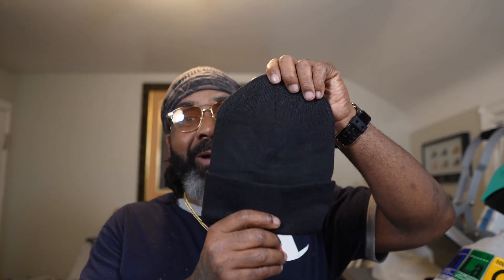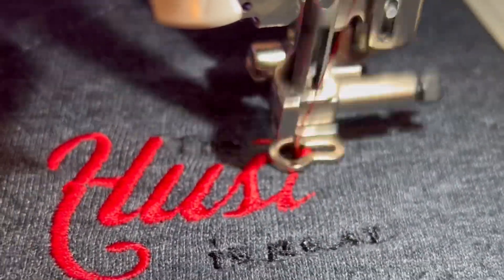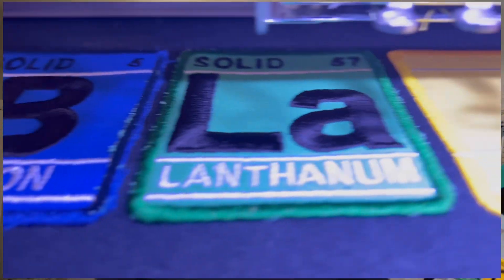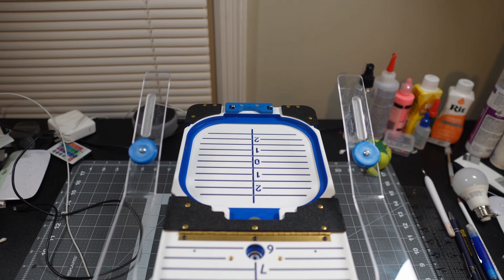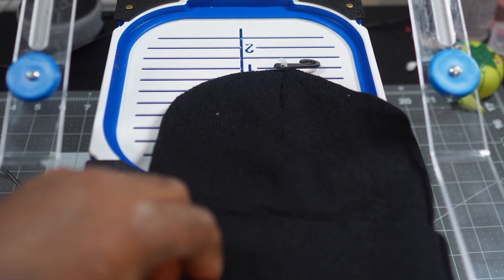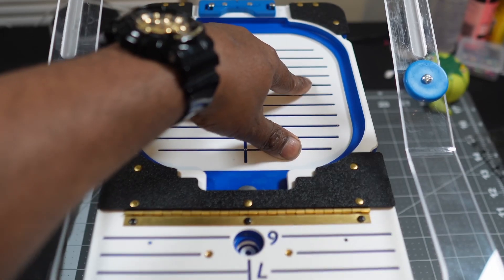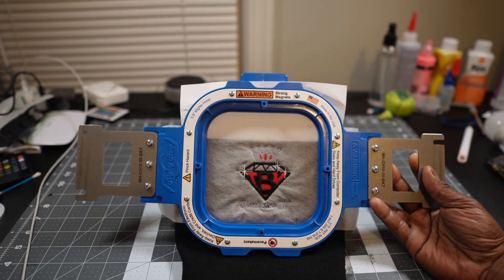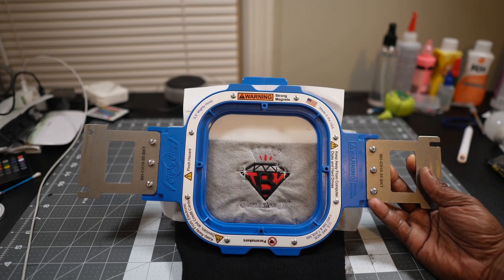How to Embroider on a Beenie/Hat using a Mighty Hoop FAST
How to make money embroidering on a Beenie. Efficiency is the key.  No measuring no tapping fast and easy.  No measuring no tapping quick and easy.

Embroidery on a single needle. It’s possibilities are wonderful. A wide variety of things can be accomplished on a single needle machine. Let’s embroidery on a beanie.

ALERT
                        MUST SEE

Etsy.com/shop/BTVApparelDesigns

Etsy Store name:   BTVAPPARELDESIGNS inbox me for your custom T-shirt designs for that special or casual occasion. GoTo Etsy.com and search for my page BTVAPPARELDESIGNS

Tools:
Sawgrass SG500
Silhouette Cameo 4
Heat Press from HPN

Click Play and Enjoy. I intend to bring you content on Automobiles, Motorcycles, Lifestyle, & Adventure.

Video Equipment:
Sony ZV-E10
Sony Kit Lens 16mm-50mm
DJI Pocket 2 combo with wireless Mic
FreeWell wide angle & Anamorphic with ND Filters
iPhone 12 Pro/Moment 58 tele & 170 Fisheye lens

Editing:
PowerDirect (Me)

Coffee Fund: $noirmann